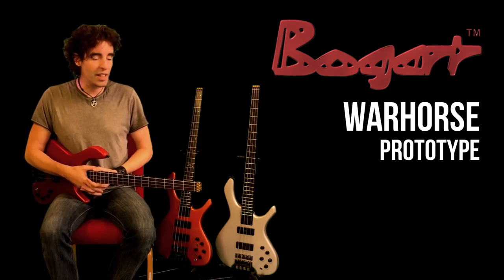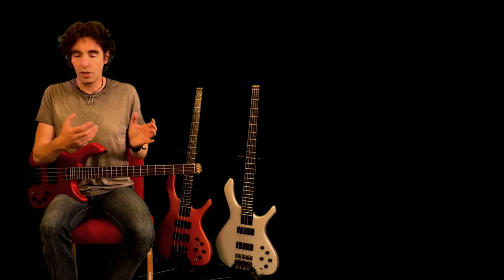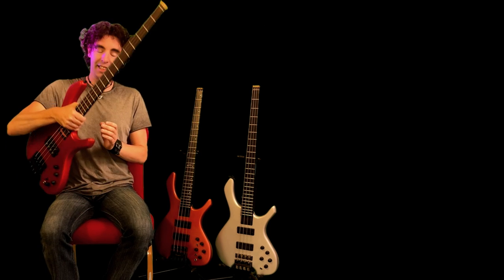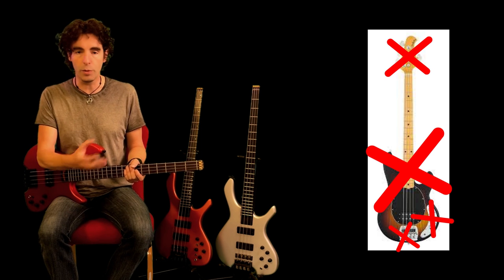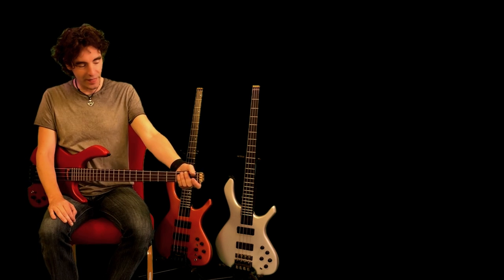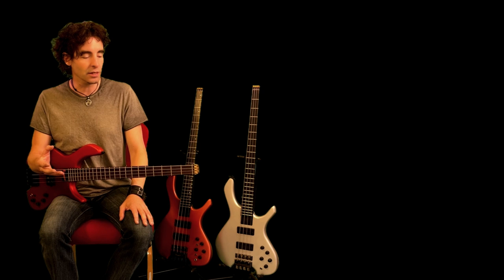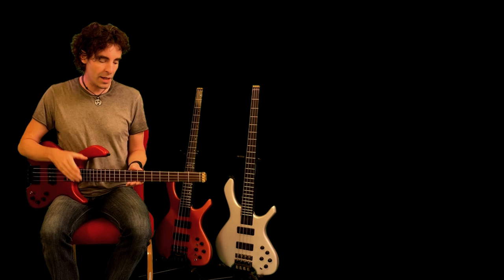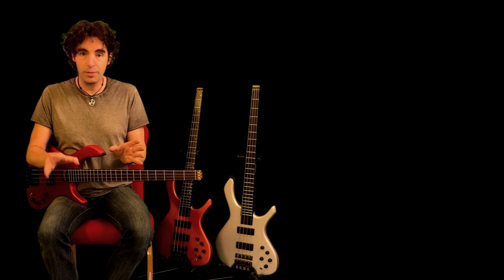Is the Bogart Warhorse the Ultimate Bass Guitar? - MM Stingray Sound with Next-Level Ergonomics!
An introduction to the prototype of the Bogart Warhorse, a new collaboration between myself and luthier Stefan Hess of Bogart Basses in Germany.

00:00:00 Introduction
00:00:30 History: why do I need a Stingray-style bass?
00:04:33 Similarities to the Bogart Broadsword: style and construction
00:05:39 Differences from the Bogart Broadsword: hardware, fretboard, pickup and electronics
00:11:32 Sound test 1: parallel mode
00:15:30 Sound test 2: single coil mode
00:17:40 Sound test 3: series mode
00:20:47 Conclusion